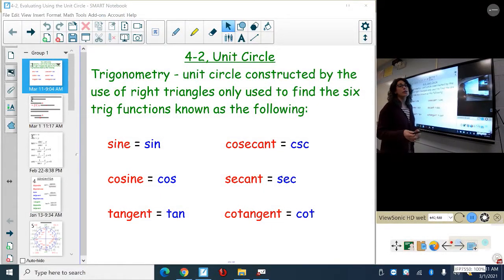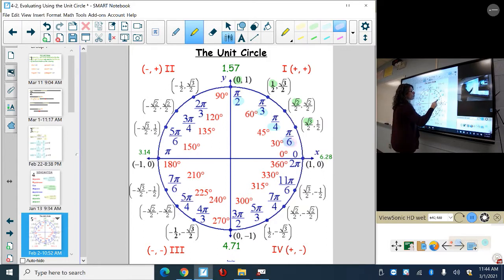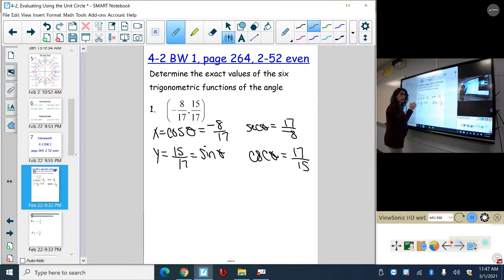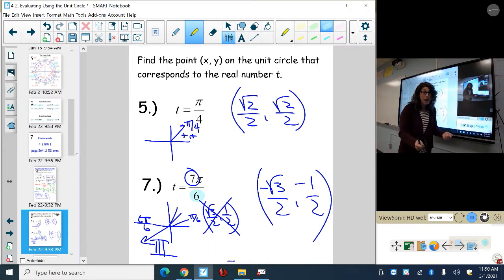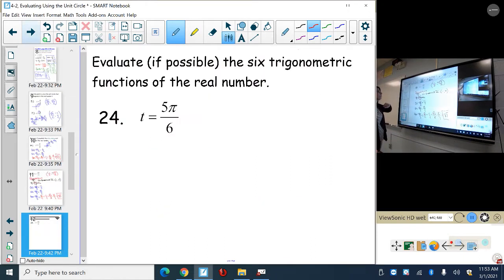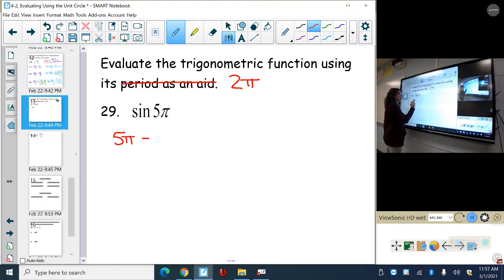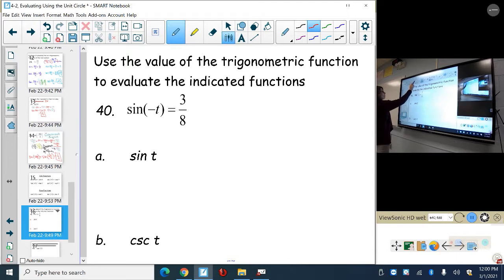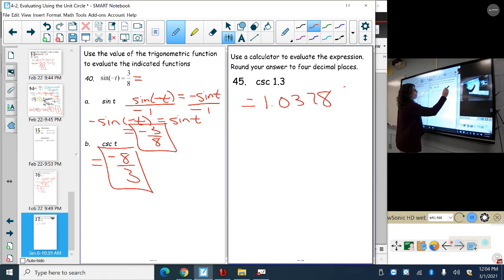4-2 Evaluating Using the Unit Circle & BW 1, page 264, 2-52 even